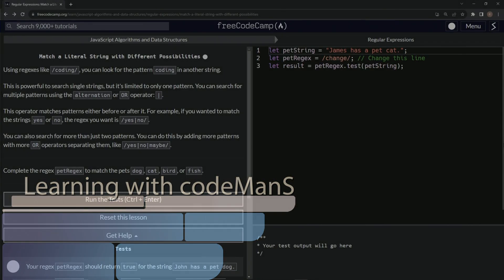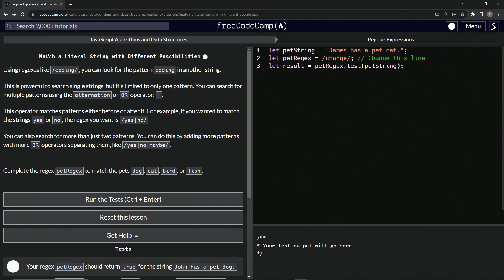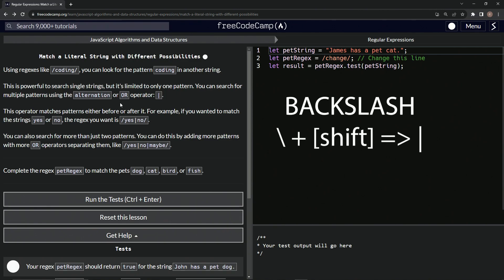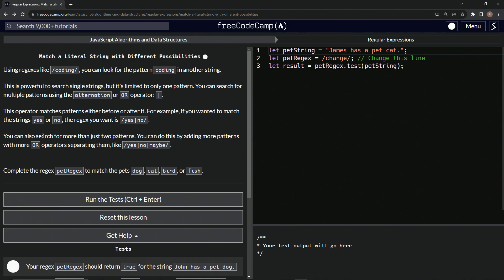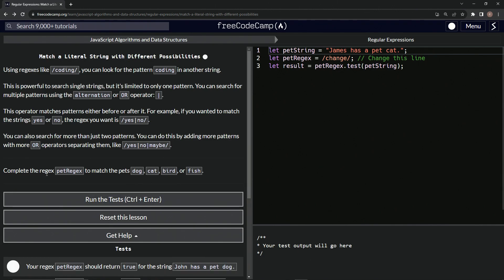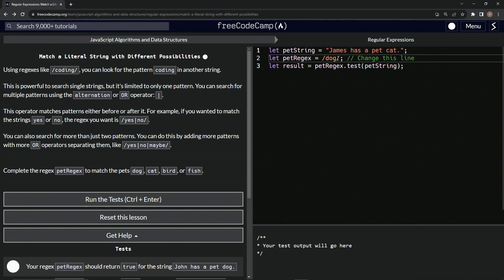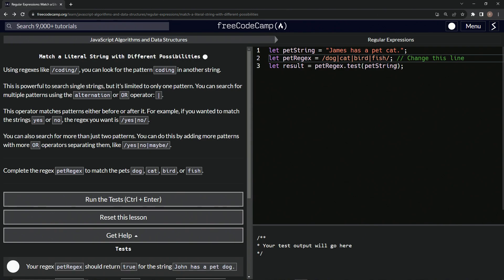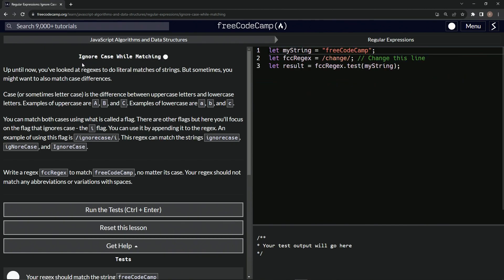JavaScript Regular Expressions: Match a Literal String with Different Possibilities | FreeCodeCamp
🍂 **"The Confluence of Patterns: Navigating the Rivers of Regular Expressions"** 🌙

Amidst the vast landscapes of JavaScript Algorithms and Data Structures, the gentle currents of Regular Expressions beckon. Here, words aren't just words; they are ancient runes, holding secrets and stories, yearning to be deciphered.

🌘 **The Dance of Multiple Choices**:

- **Singular Echoes**: While searching for patterns like `/coding/` unveils the whispers of a singular tale, there's a world beyond, teeming with myriad narratives.
- **The River Confluence**: The power of the alternation, embodied by the OR operator `|`, is like the meeting of rivers, flowing together yet preserving their distinct essence. In this mysteious confluence, we hear the echoes of `yes`, `no`, and even the ambiguous `maybe`.
- **Quest for the Enchanted Companions**: In a realm where pets weave stories of joy and wonder, our quest is to craft the `petRegex` spell, beckoning the tales of `dog`, `cat`, `bird`, and `fish` to unfurl before us.

🍁 **To the Seekers of Hidden Patterns**:
Dive deep into the enchanting waters of Regular Expressions with us. Feel the rhythms, recognize the patterns, and let your code dance in harmony with the stories of old and new.